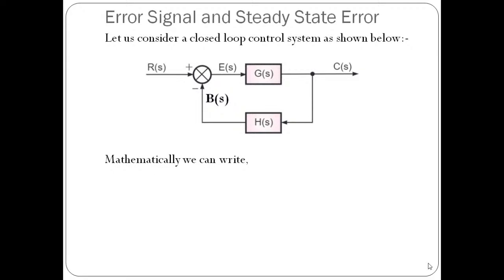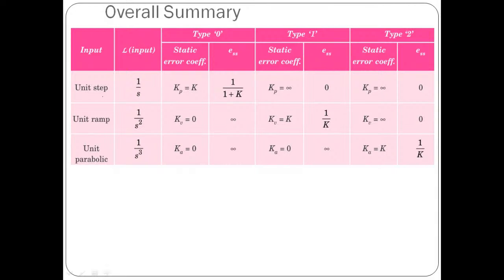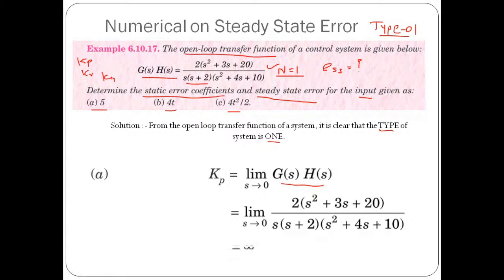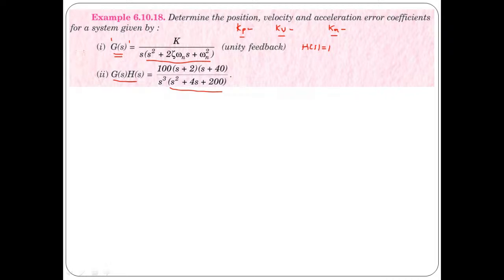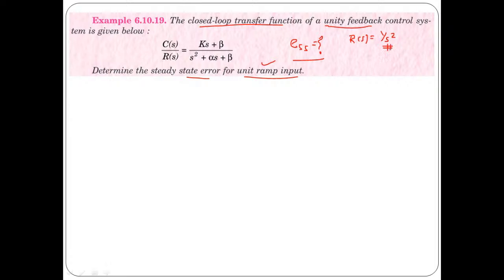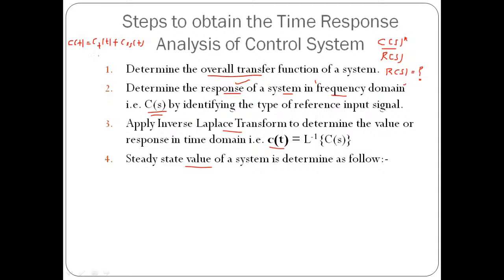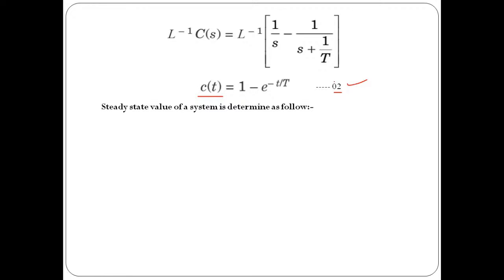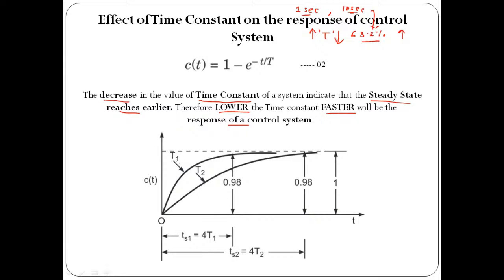BIT Prerna GATE Electrical and Electronics Class-30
Numerical on Steady State Error and Concept of Time Constant